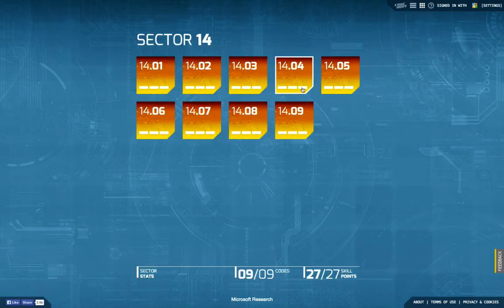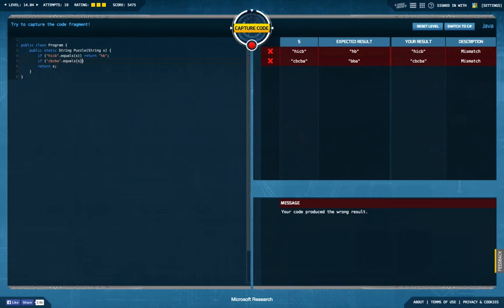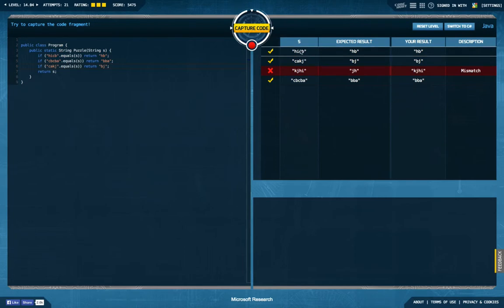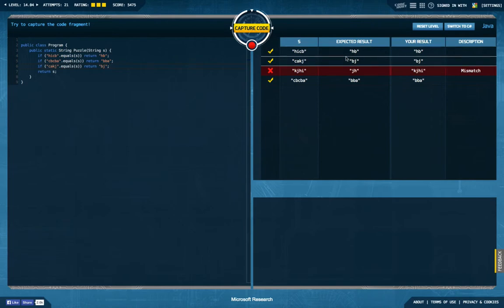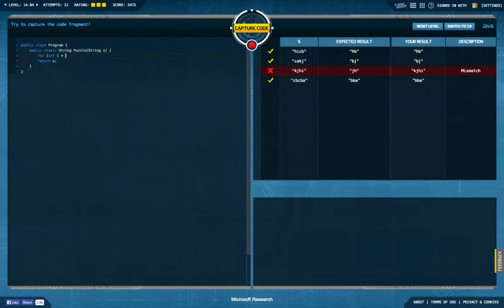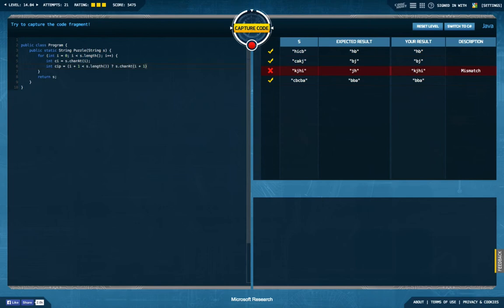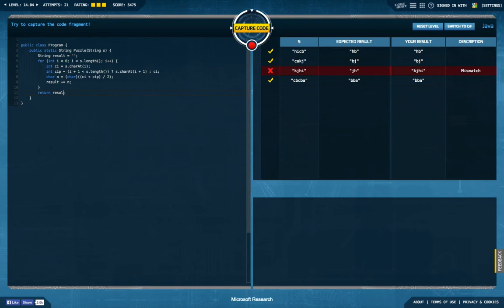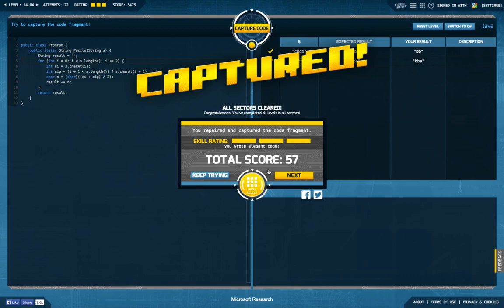[LD] Code Hunt #44 - Puzzles - 14.04 | Let's Develop CodeHunt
Did you ever write a program that required you to average characters? Well, I did now. Funny idea :)